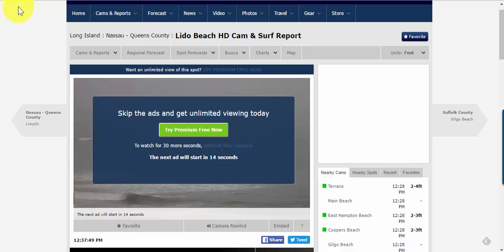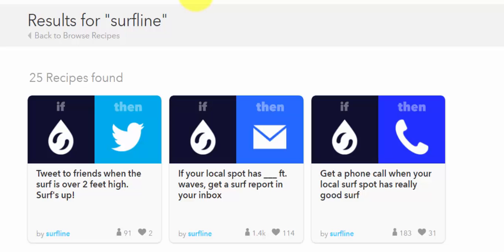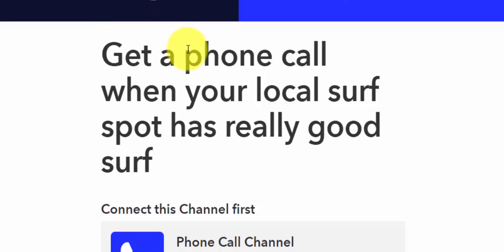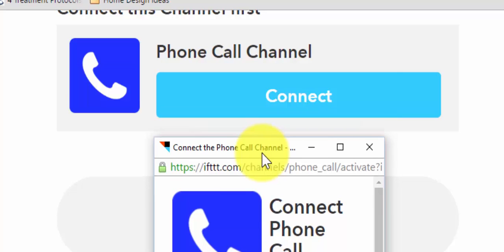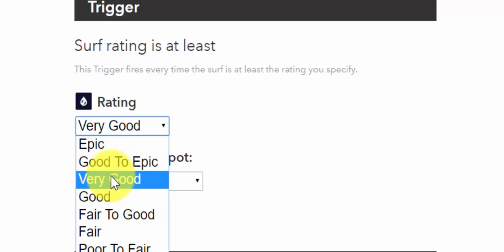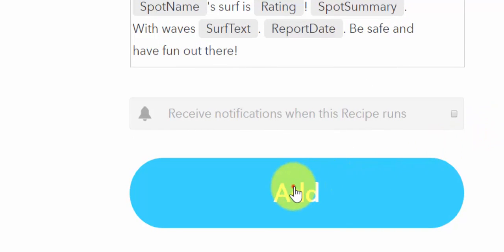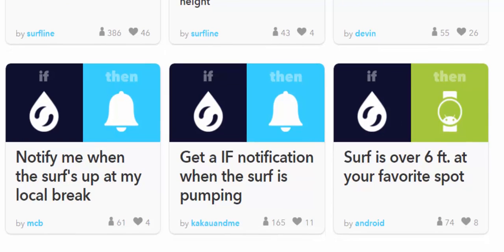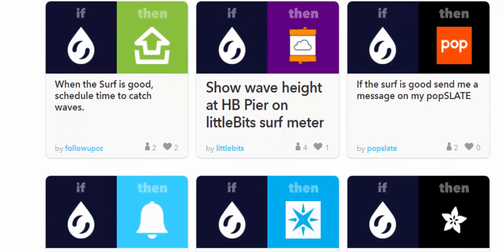Get notified automatically when the surf is good!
We live in a busy, complicated world with so many things going on. IFTTT.com along with various social media platforms and smart devices makes life more simple. Watch this video and learn how to automate simple tasks that once took a great deal of time. Spend that time with people you love and let IFTTT.com and Amazon Echo and Alexa do it for you.

So, you enjoy certain outdoor activities. One is Surfing. You can set up an if this then that command to notify you via email or phone call when your local surf spot is going off! How amazing a feature? Save the gas or having to check the waves out and let someone notify you.

This website has transformed the way I work, live and play.